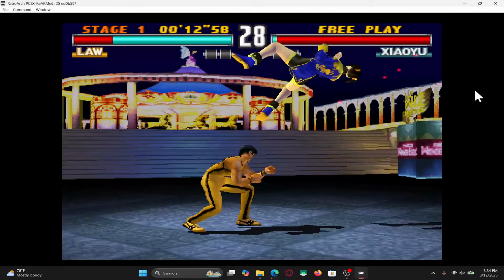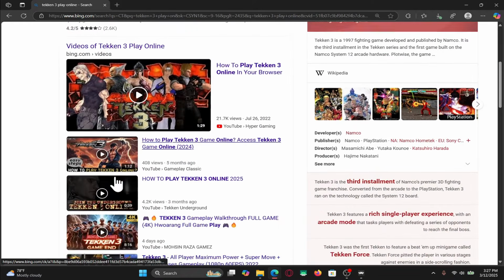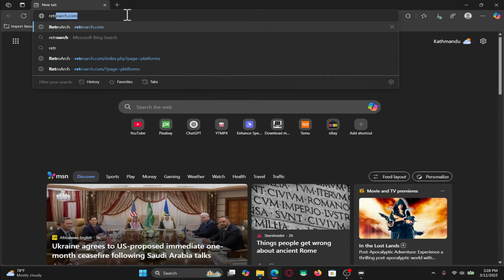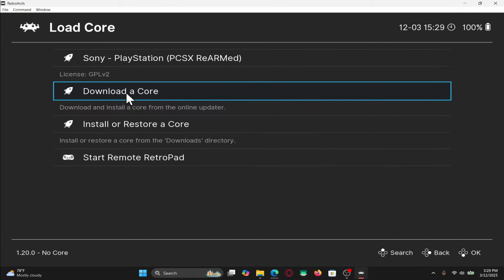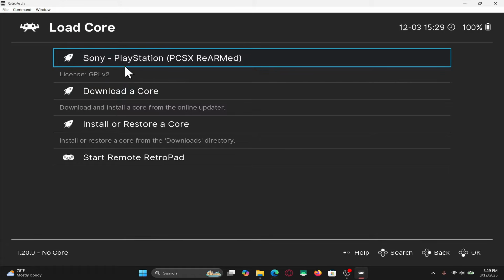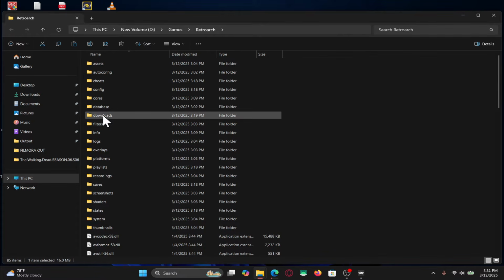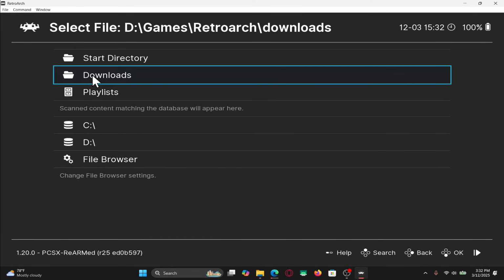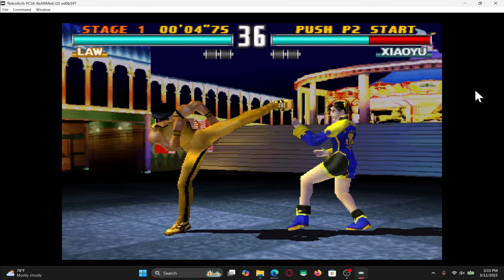How to Play Tekken 3 on Your PC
In this tutorial, I’ll show you how to play the classic Tekken 3 on your PC. Whether you're revisiting this iconic fighting game or experiencing it for the first time, this guide will take you through every step to get started.